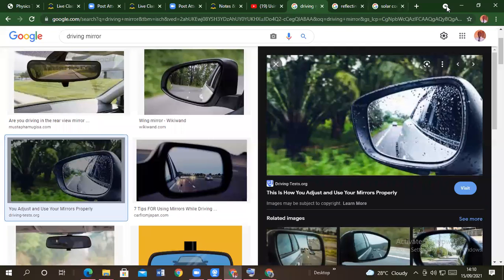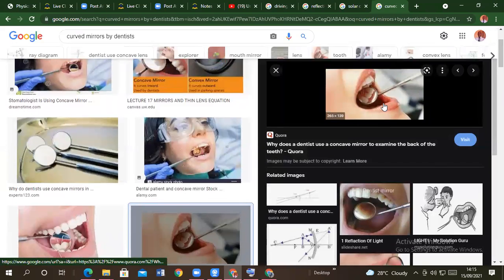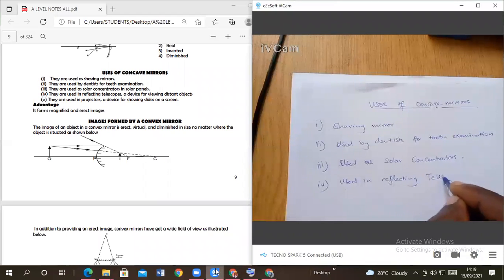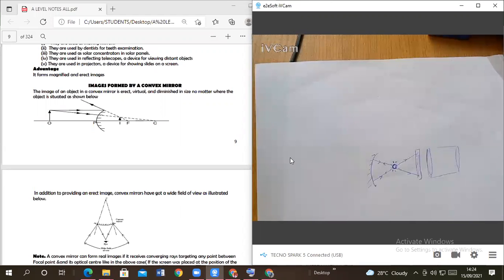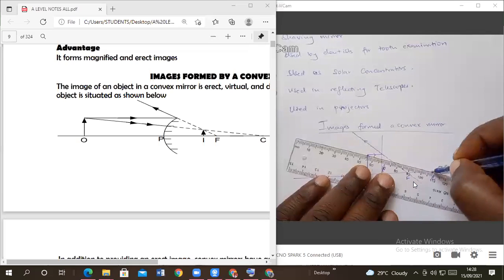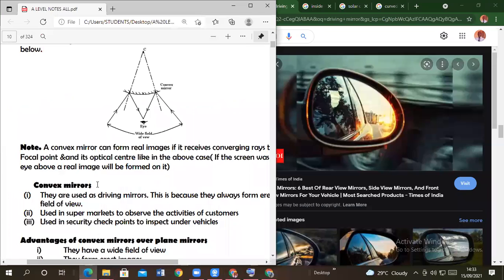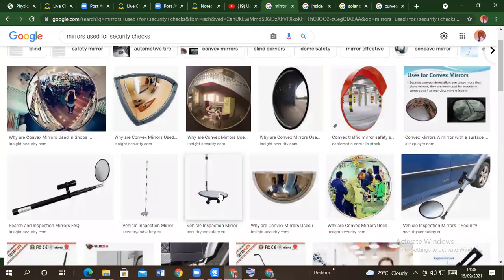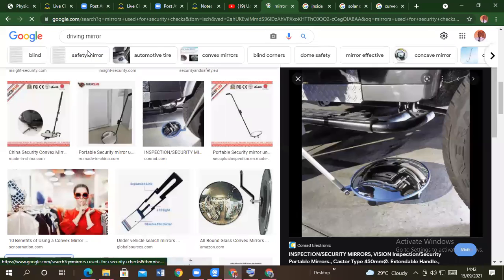A LEVEL PHYSICS REFLECTION OF LIGHT PART 3